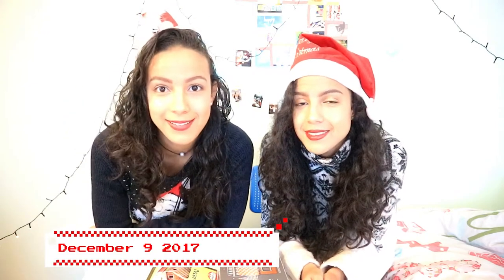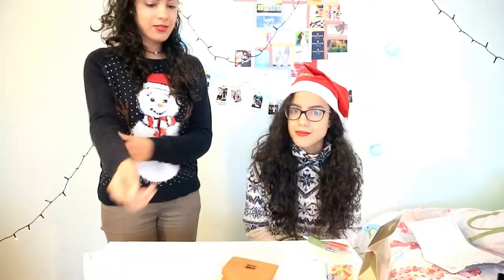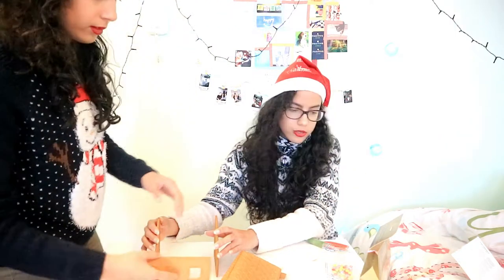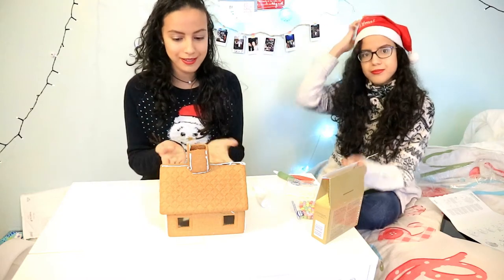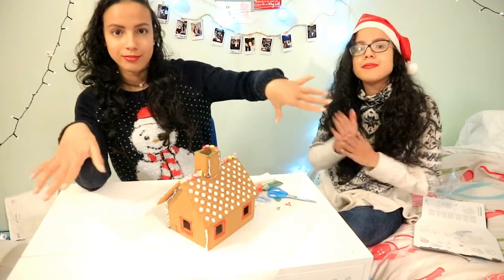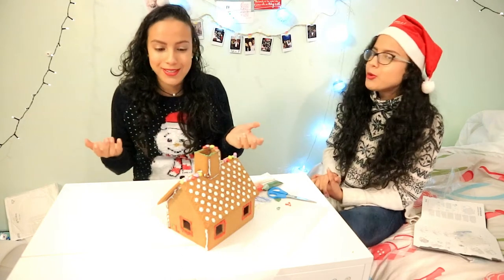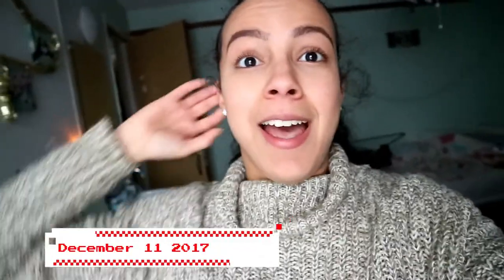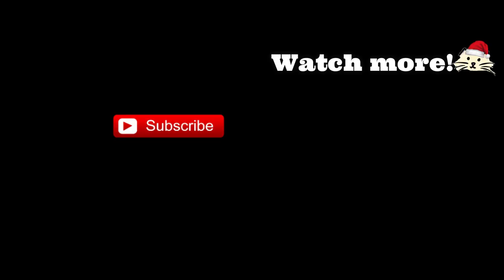🎄GINGERBREAD HOUSE CHALLENGE WITH TWIN SISTER VLOGMAS WEEK #3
Hey guys, here's week 3 of vlogmas! We made a gingerbread house for the first time and it was so much fun! The gingerbread challenge was so fun!
Sorry for the coughing in the video, we both were sick lol.
Btw I didn't forget about the advent calendar, I didn't open any of the days of this week, so next video I'll open the rest.

Love you!❤

My twin sister's instagram 💕(Follow her, she's has an awesome feed and she's almost at 1000 followers!)

MUSIC
These awesome mixes are:

Hero- Jingle Bells
Follow the producer(s):

Jingle Bell Rock Remix (A Trappy Christmas)
🎅Remixed by Duck&Bear